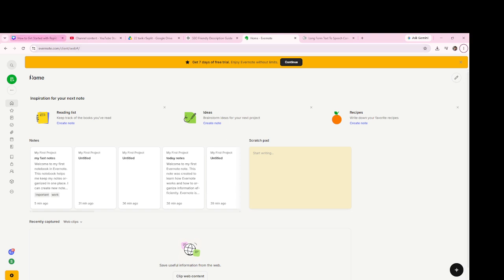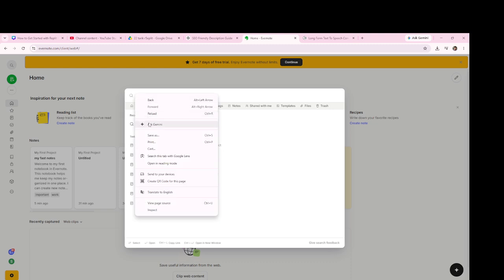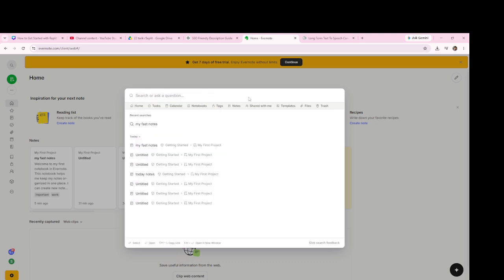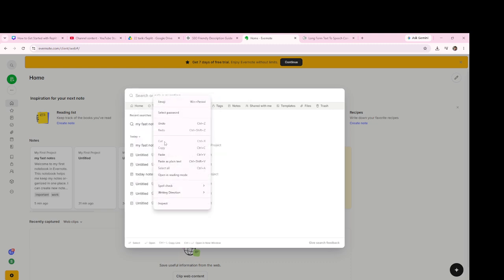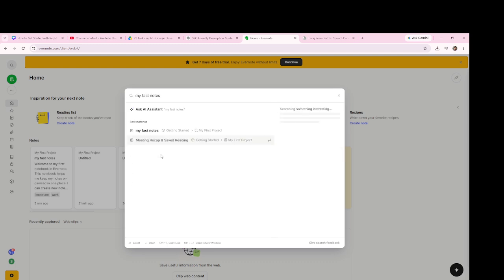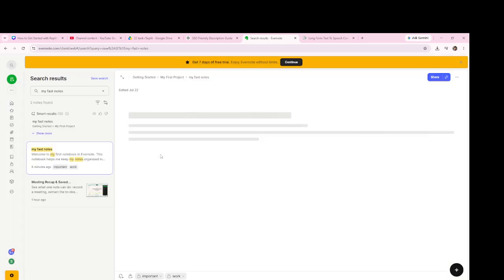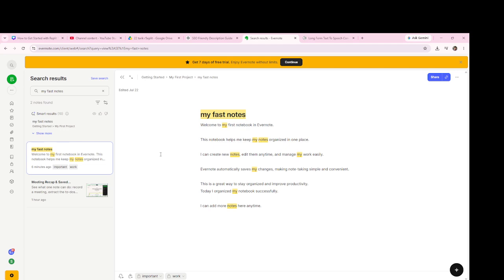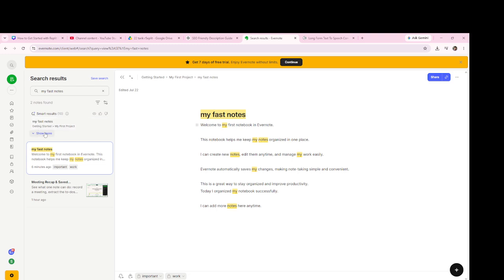How to Search Notes in Evernote Full Guide 2026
Learn how to search notes in Evernote with this complete step-by-step guide for 2026! In this tutorial, you'll learn how to find notes quickly using Evernote's search feature, search by keywords, tags, notebooks, and filters, and locate important information in seconds. Whether you're managing personal notes, work documents, or study materials, this beginner-friendly guide will help you search smarter and stay organized.